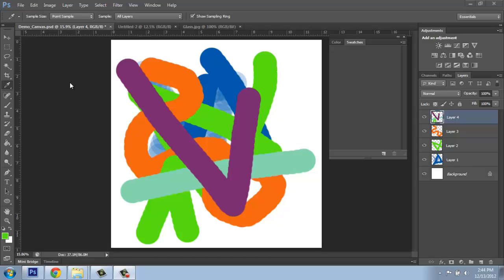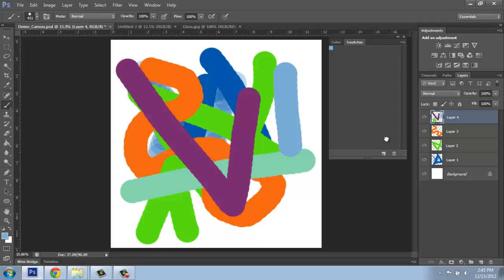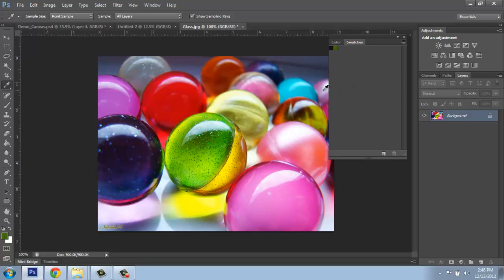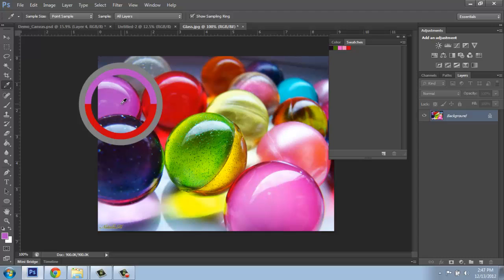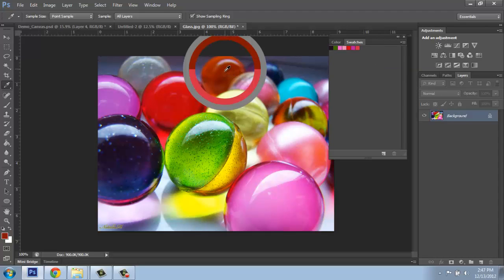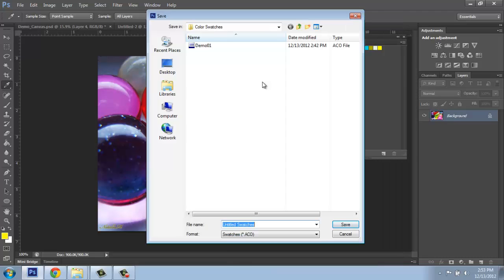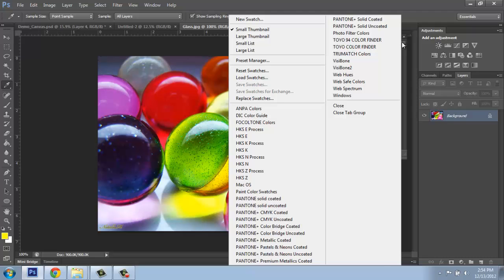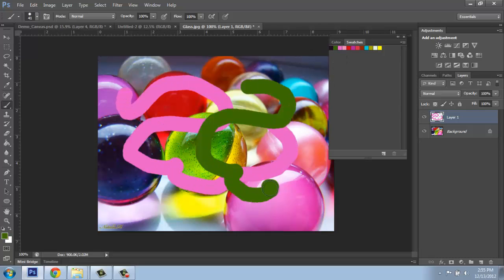Adobe Photoshop Basics - Part 7 - Color Swatches Intermediate - Brooke Godfrey